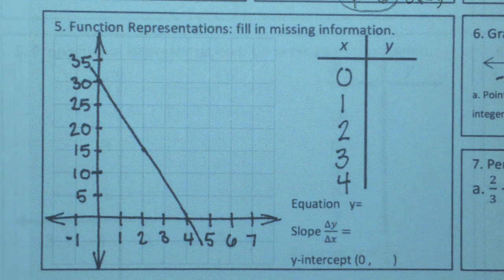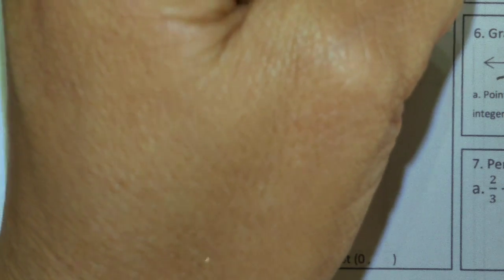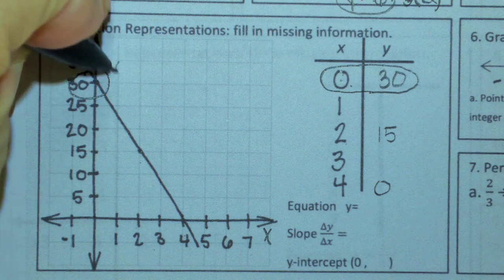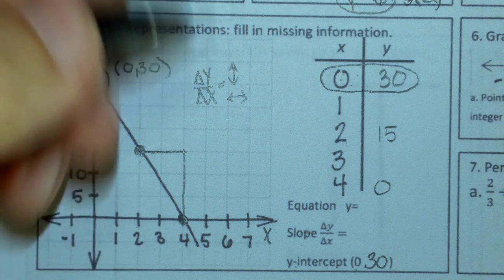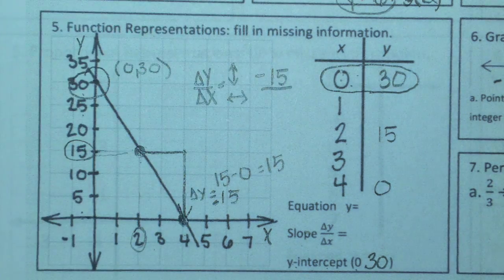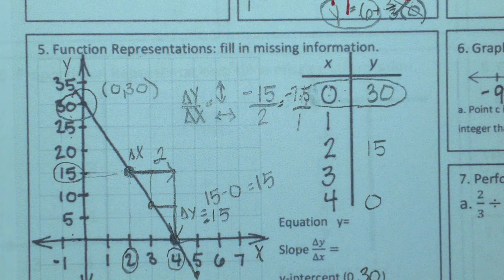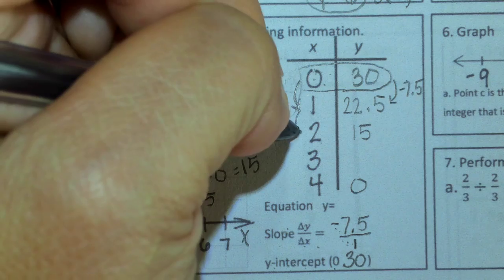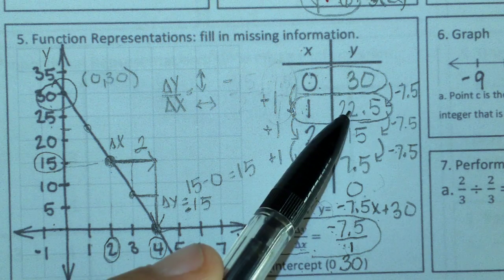Math 8 KSS #5